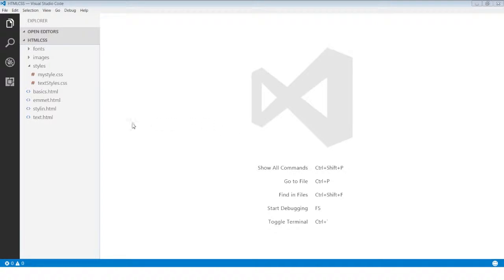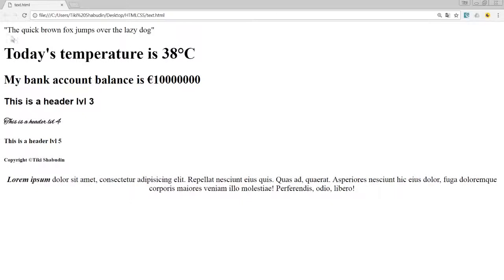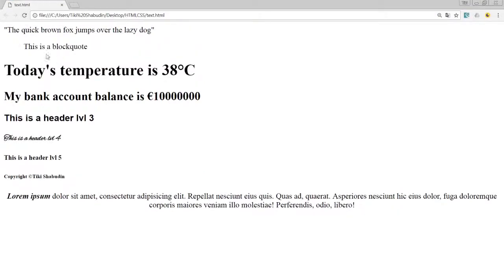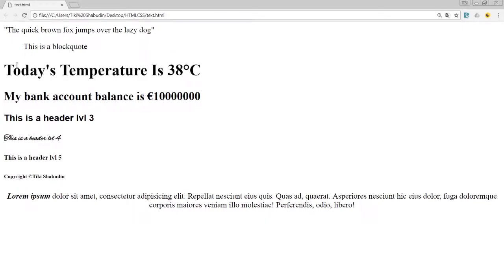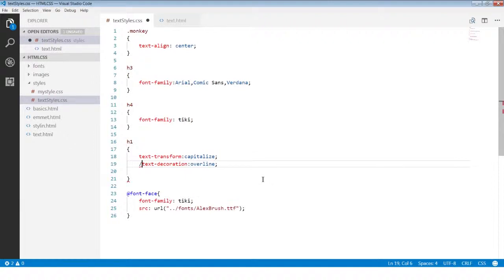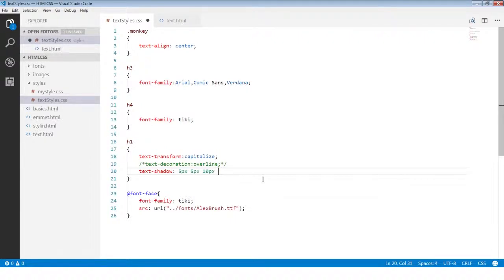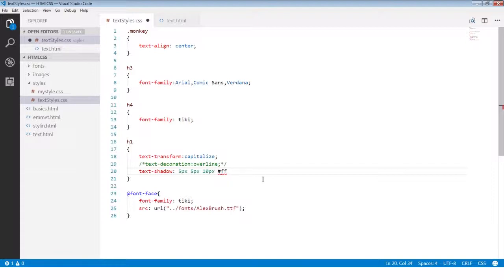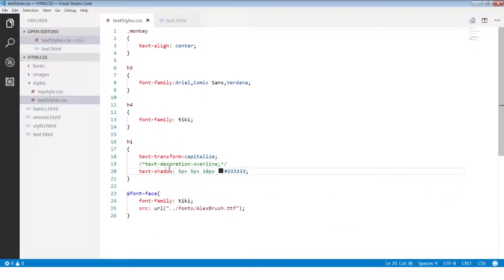HTML5 & CSS3 4.Formatting Text - Part2